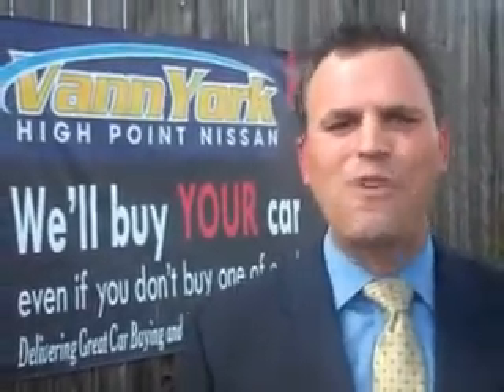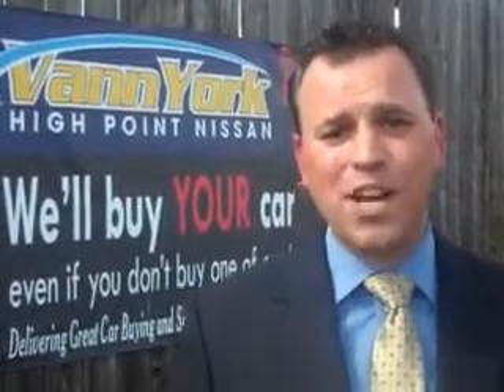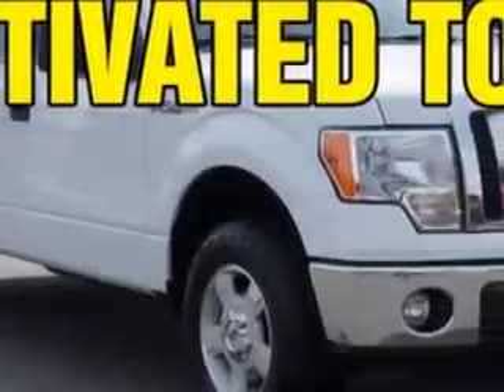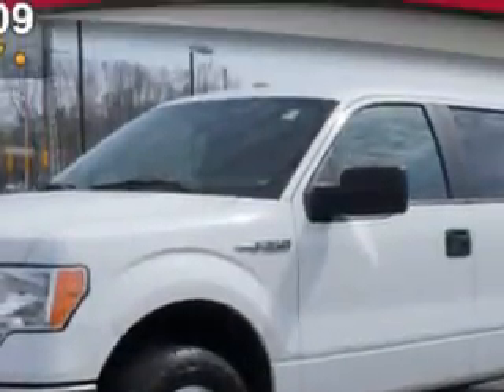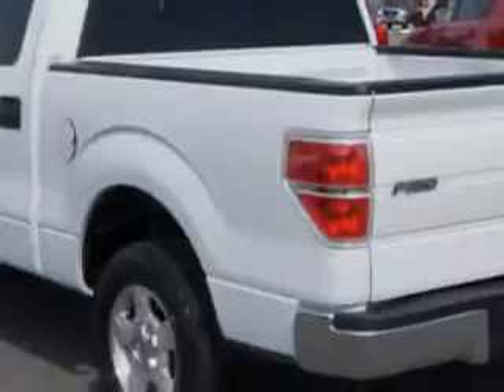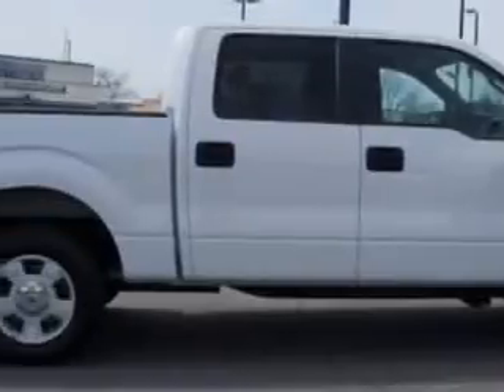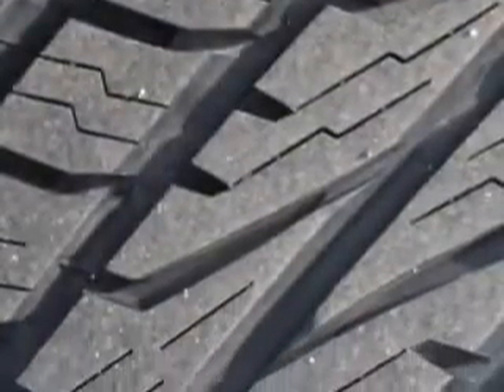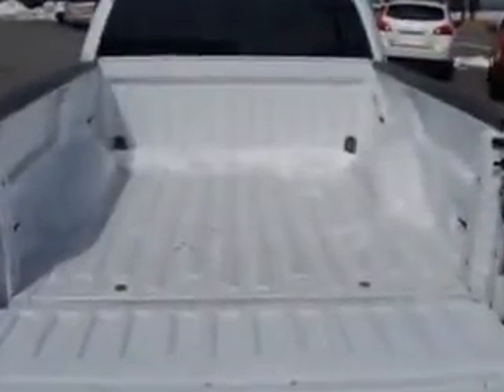Used 2012 Ford F-150 XLT Greensboro, Winston Salem High Point, Kernersville NC Vann York's High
MILES: 57,343
VIN:1FTEW1CM1CKD18422

1810 S. Main ST.
High Point, North Carolina 27261